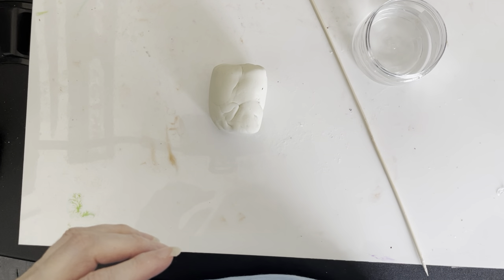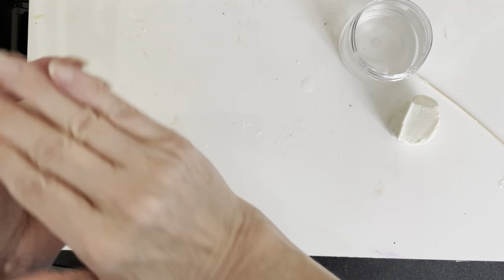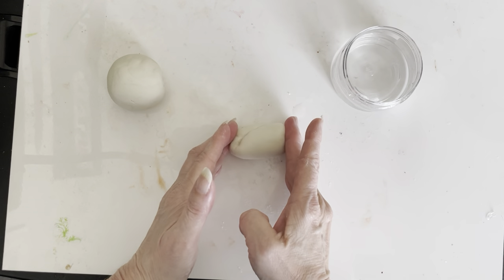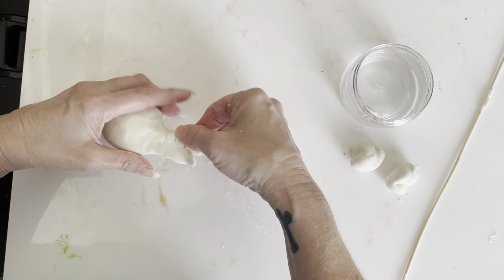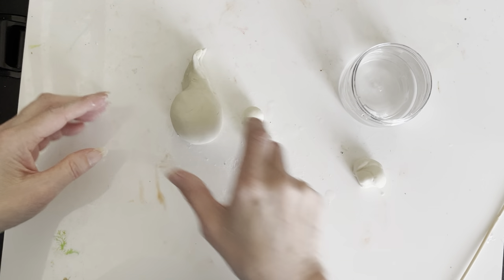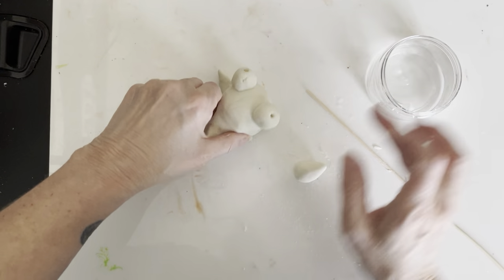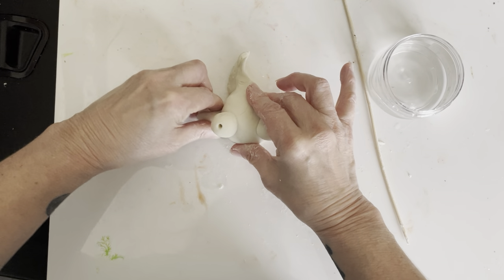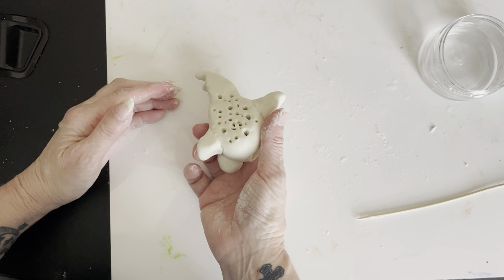Air Dry Clay Puffer Fish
Sculpt It air dry clay
Elementary age